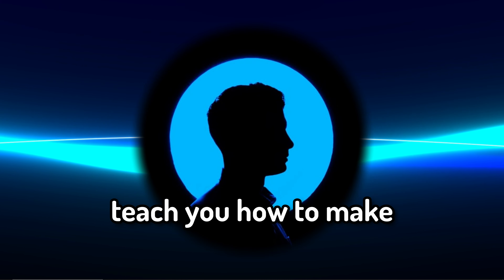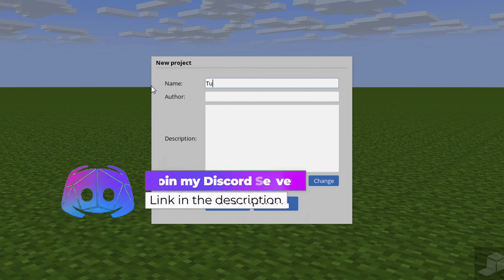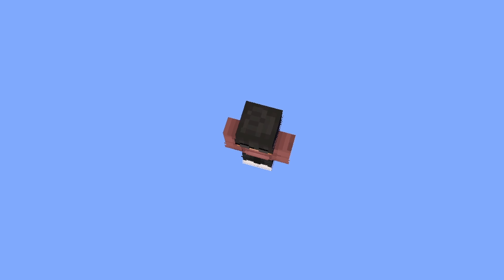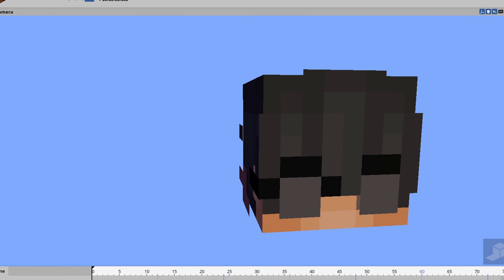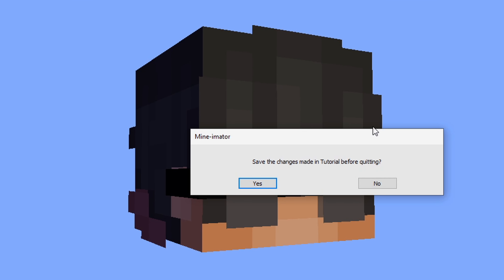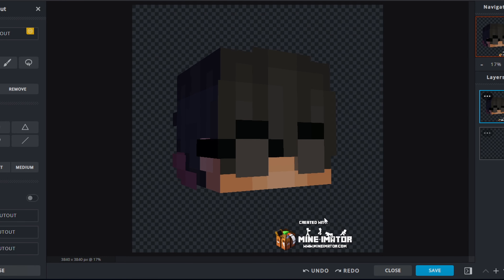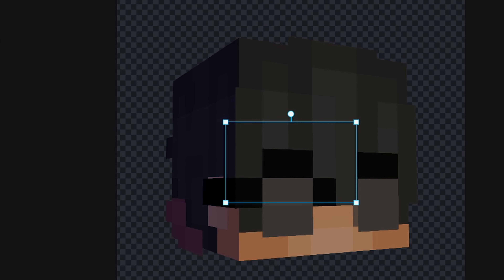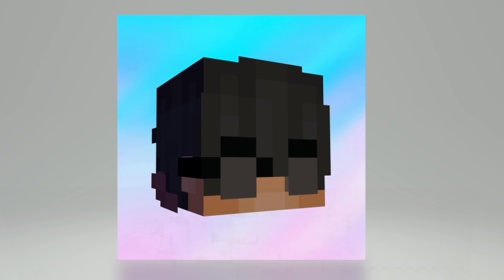[Tutorial] How To Make Intel Edits Profile Picture PFP w/Floating Minecraft Head - Easy and FREE!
In this tutorial, you will learn how to make a profile picture just like Intel Edits! This design includes a floating Minecraft head of your choice of skin! This can be any of your favorite YouTubers, like BedlessNoob, Trycs, or of course, Intel Edits. You may also use your own Minecraft skin to make yourself a cool PFP. It is totally free, and this tutorial should be pretty easy to follow. Enjoy your new Minecraft profile picture with your skin!